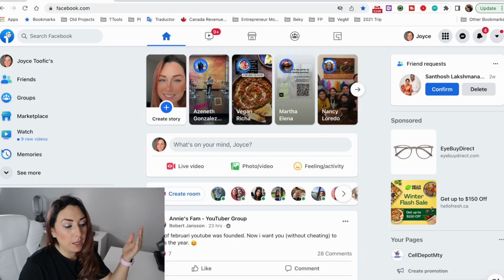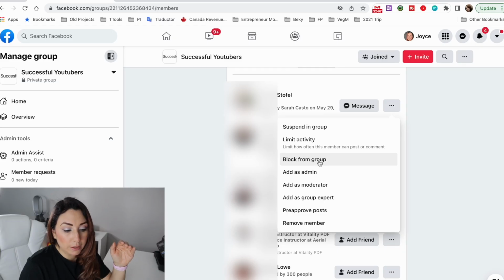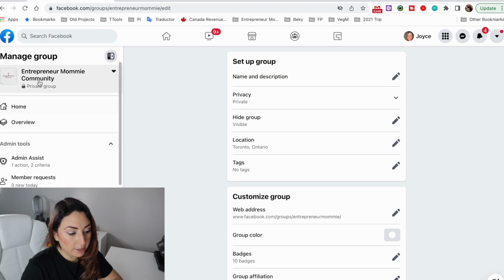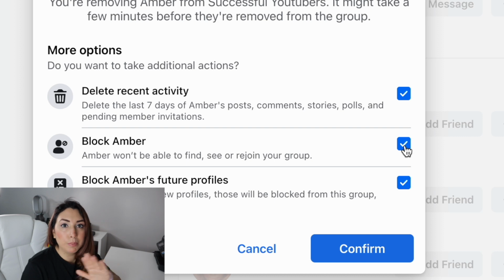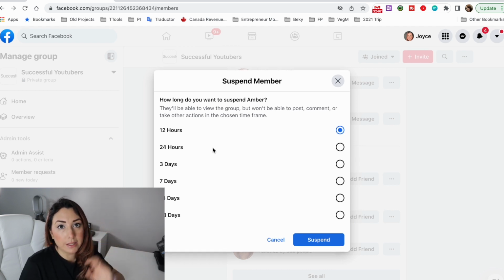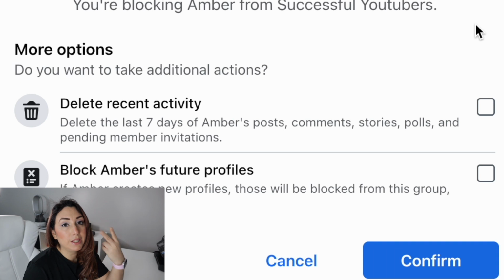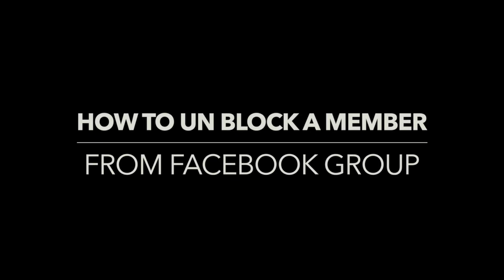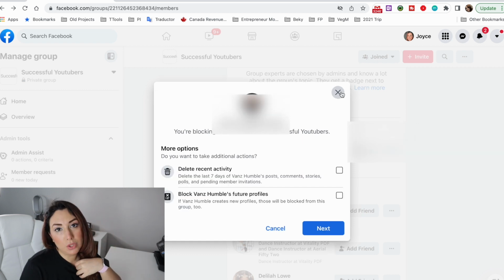how to remove block or suspend a member from facebook group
Today you'll learn how to remove block or suspend a member from facebook group, you will know How To Delete A member from your Facebook Group or how to remove a member from your facebook group, but I will also show you how you can suspend a member from your facebook group and for how long you can do it, and I will show you some tips to remove a member from all your facebook groups at once. In this step to step tutorial you will learn how to do it super easy, this applies for public facebook groups and private facebook groups.

If you'd like to work from home receiving $35-$100 a pop for sharing links and reports on Facebook, Twitter and YouTube checkout this

Chapters:
00:00 Intro how to remove block or suspend a member from facebook group
01:41 Remove a member from a Facebook Group
02:58 What happens when I click on Remove a Member from a Facebook Group
04:05 How to suspend a Member from a Facebook Group
04:35 How to Block a Member from a Facebook Group
05:33 How to UnBlock a Member from a Facebook Group
05:45 How to Block a Member from all your Facebook Groups at the same time

Equipment used on video:
MEMORY CARD
Iphone Adapter Headphone